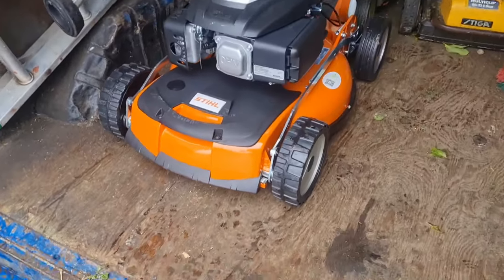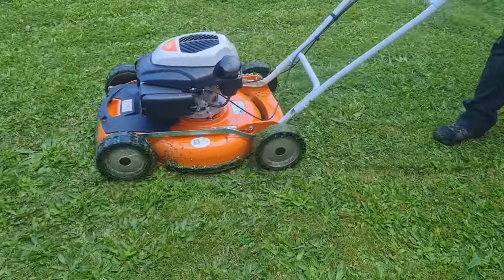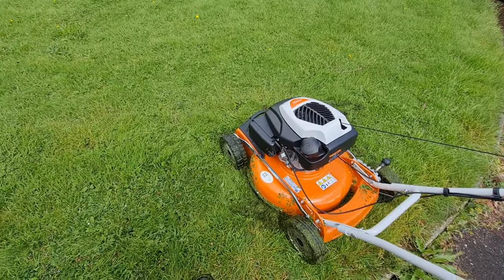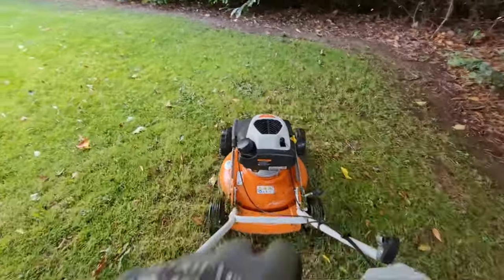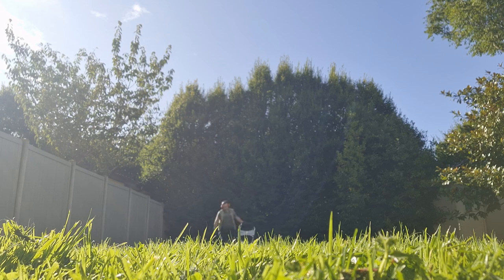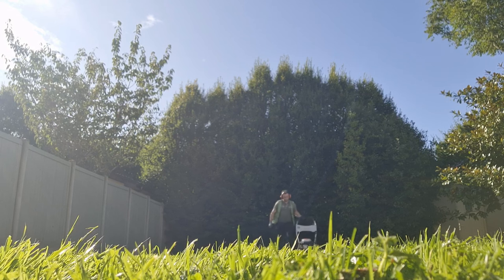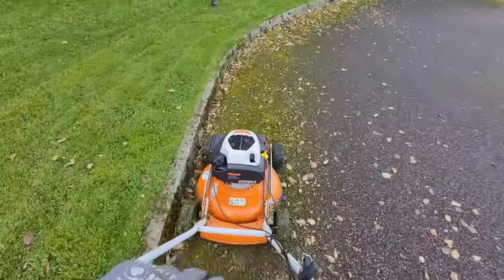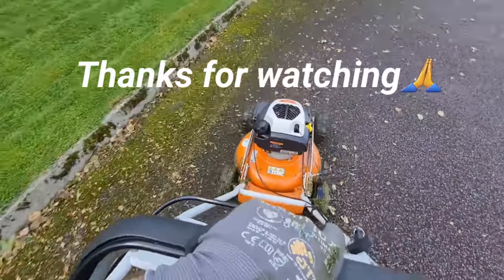My Honest Review of Stihl Rm 4.0 Rtp Dedicated Mulching Mower